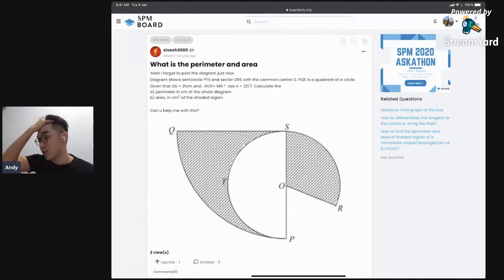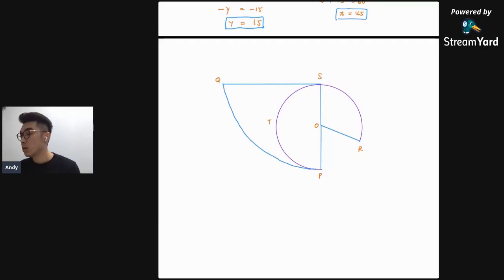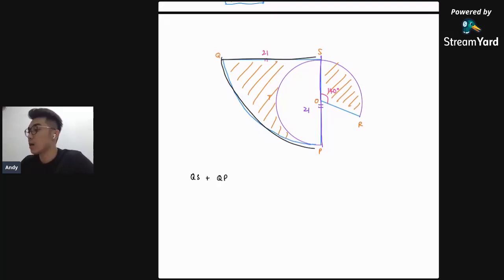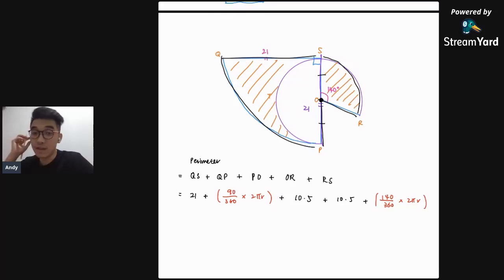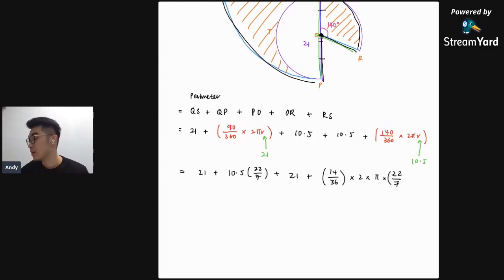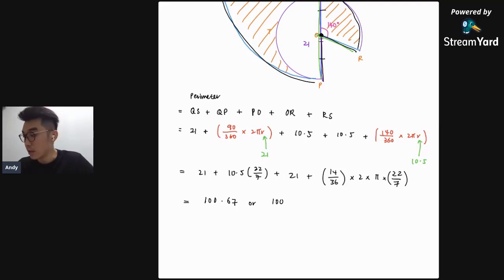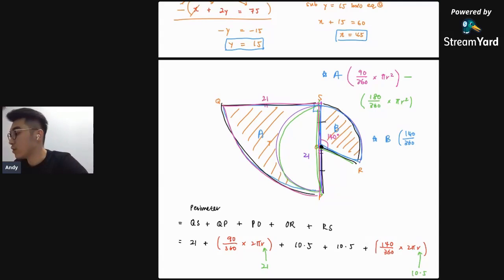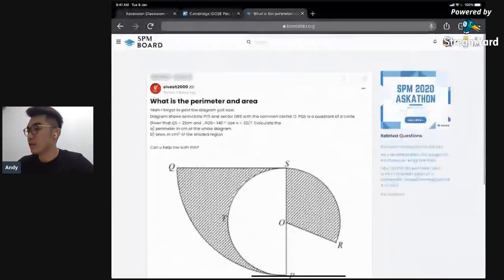Askathon 2021 highlights 5 - Perimeter and Area of the shaded region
This is one of the highlights series from the Live SPM 2021 Askathon conducted last week!

Question: -
Diagram shows semicircle PTS and sector ORS with the common centre O. PQS is a quadrant of a circle.

Given that QS = 21cm and ∠ROS= 140 °. Use π = 22/7. Calculate the
a) perimeter in cm of the whole diagram
b) area, in cm2, of the shaded region

We understand that MCO and online schools are taking a toll on your studies. The postponement of examinations affects your study plan that you feel lost in preparation! What truly makes you restless is there are tons of unanswered questions to which you couldn't find a proper solution?

Some tell you to do more intensive revision on your own and ask for help from teachers, and others want you to attempt all the state trial papers and past papers to get the hang of the subjects for everything else to fall into place.

But our question is, why not put these suggestions together and make it a better one?

All you need to do is to drop us the questions via this google forms

Follow us now to get more video like this!